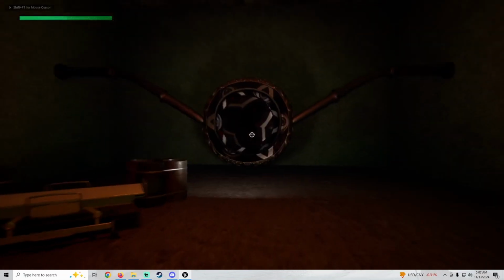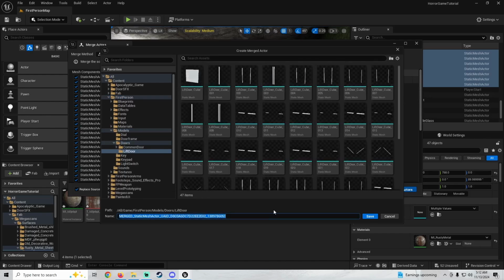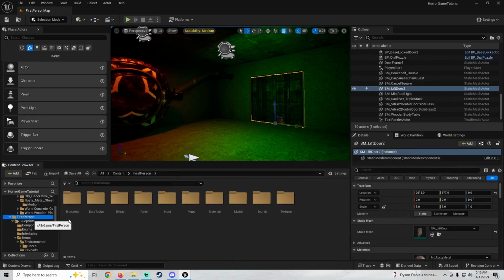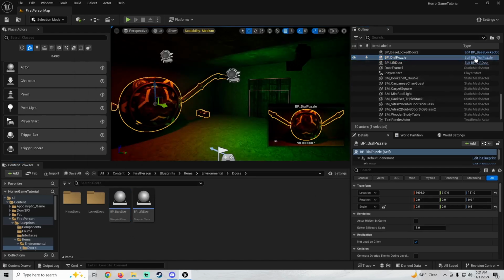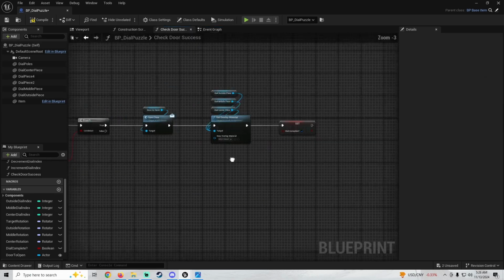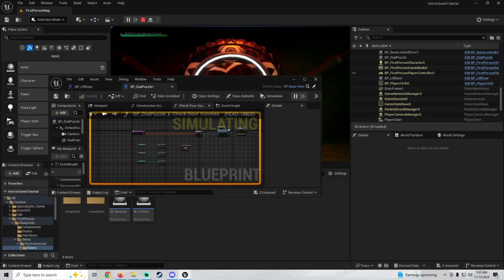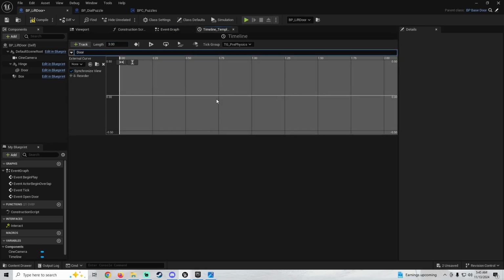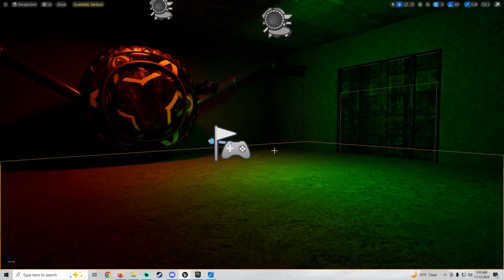Dial Puzzle Tutorial Part 3 | Horror Game Series Part 17 | Unreal Engine 5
In Part 3 of the Dial Puzzle Tutorial for our Horror Game Series, we add the functionality to check if the dial is in the correct position. Once the player aligns the dial correctly, it triggers the opening of a large lift door, adding a rewarding interaction and progressing the puzzle mechanics.

In this tutorial, we:

    Set up conditions to verify the dial’s alignment,
    Link the correct position to trigger the lift door’s opening, and
    Test the final puzzle interaction in Unreal Engine 5.

This step brings our dial puzzle closer to completion and enhances its impact on the game world.

Chapters:
0:00 - Intro
0:36 - Setting Up Door Model
7:58 - Setting Up Door Blueprint
12:31 - Completing The Puzzle Functionality
32:21 - Outro